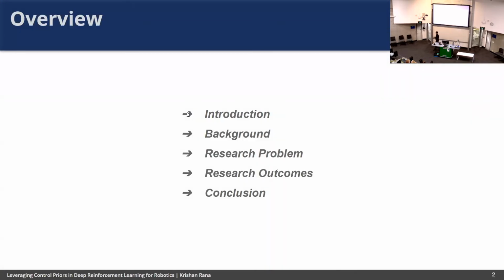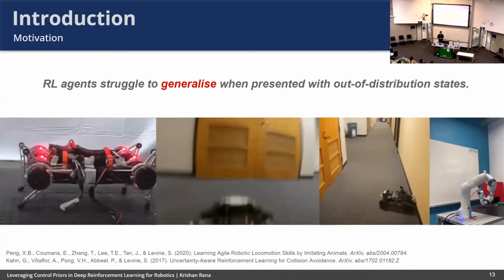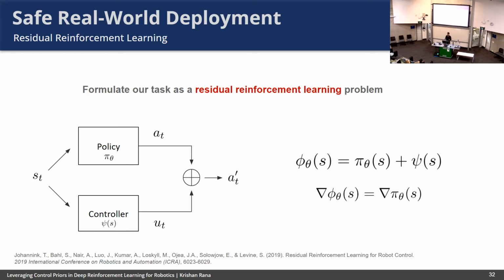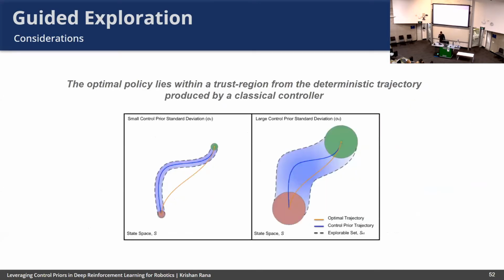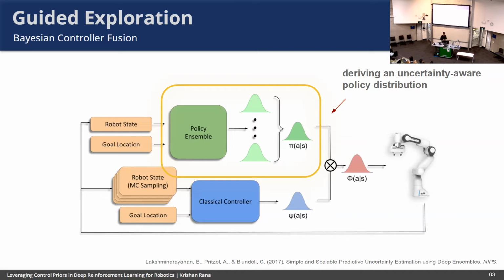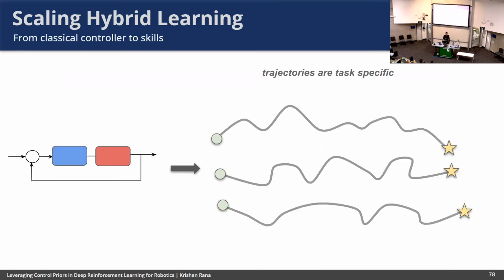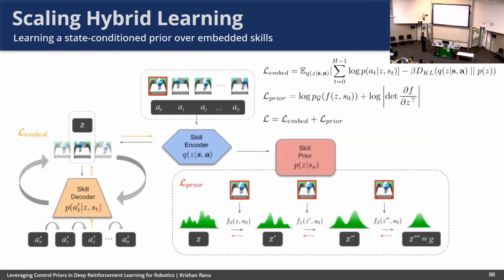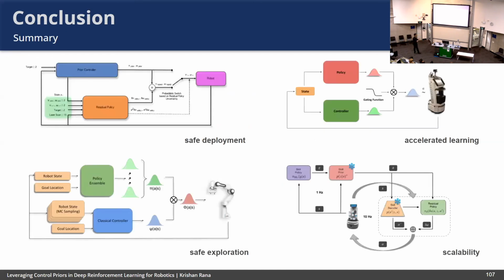PhD Defence: Leveraging Control Priors in Deep Reinforcement Learning for Robotics | Krishan Rana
PhD Thesis Defence Seminar

Outline:
00:00 Welcome
01:25 Introduction
11:21 Research Outcome 1: Safe Real-World Deployment
19:08 Research Outcome 2: Accelerating Exploration
25:33 Research Outcome 3: Uncertainty-based Safe Exploration
33:49 Research Outcome 4: Skill-based Reinforcement Learning
47:26 Conclusion

Panel:
Prof. Daniel Quevedo, Prof. Tom Drummond and A/Prof. Niko Suenderhauf

Title:
Leveraging Control Priors in Deep Reinforcement Learning for Robotics

Abstract:
With the advent of deep learning, robot control techniques can be largely divided into analytically derived classical control methods and data-driven machine learning methods, particularly deep reinforcement learning (RL). While classical control methods yield reliable and safe behaviours suitable for structured environments, their performance tends to fall sub-optimal when presented with the unstructured and stochastic real world. On the other hand, deep RL holds the promise of learning the complex controllers required to operate in these environments via trial-and-error interaction. However, current approaches face highly sample-inefficient and unsafe training regimes, with poor generalisation to unseen states, making them unsuitable for real-world adoption.

This thesis puts forward that the key to developing efficient, reliable, and dexterous decision-making systems for real-world robotics does not lie in either classical control or RL alone but rather within a hybrid synergy between the two, where each system draws on the strengths of the other in order to address their respective limitations.

Firstly, we present a hybrid control approach for the reliable deployment of simulation-trained RL policies transferred directly to the real world. In out-of-distribution states, we utilise uncertainty as a proxy to inform a switch between the trained policy and a risk-averse classical controller. Secondly, we address the high sample inefficiency of training RL agents by using classical controllers to guide exploration directly. We then formulate a Bayesian combination of these two systems to enable uncertainty-aware exploration for safe training in unknown environments. Finally, we scale these hybrid learning approaches by decomposing the classical controllers into task agnostic skills for accelerated learning across a wide range of tasks. We present these contributions as a sequence of four publications, with each body of work demonstrating that the effective re-use of classical control systems within the RL framework significantly outperforms learning from scratch, with the ability to close the performance gap of existing analytically derived controllers.